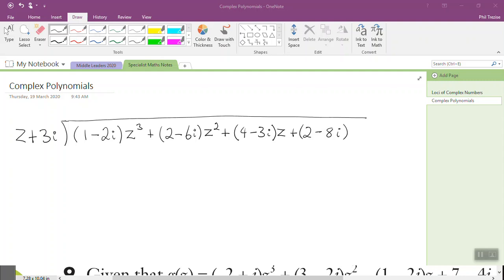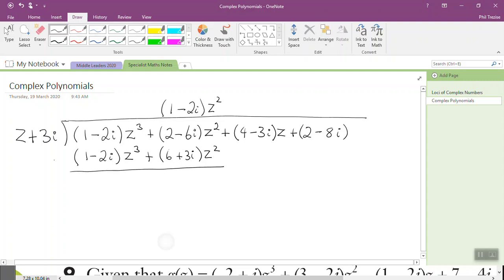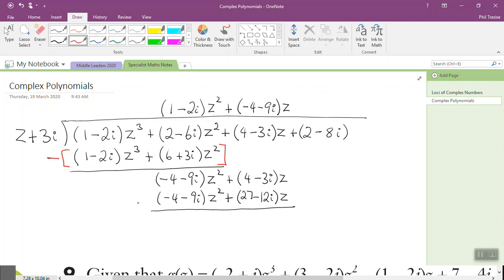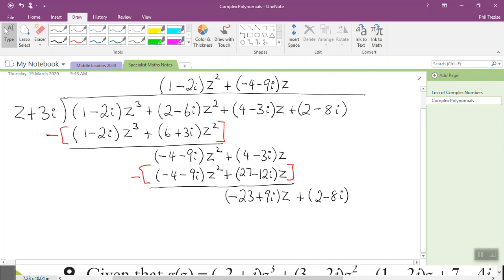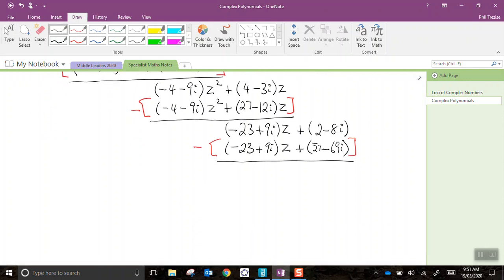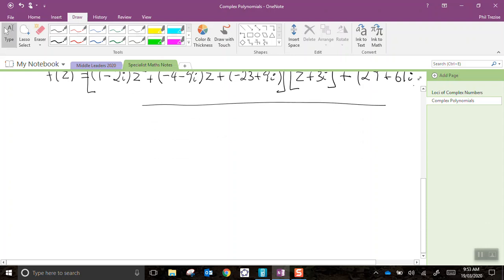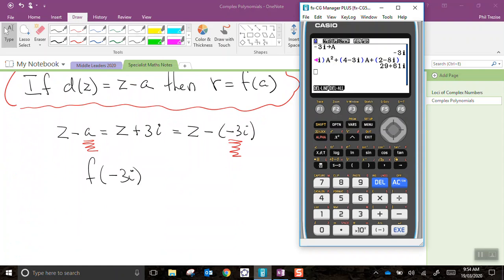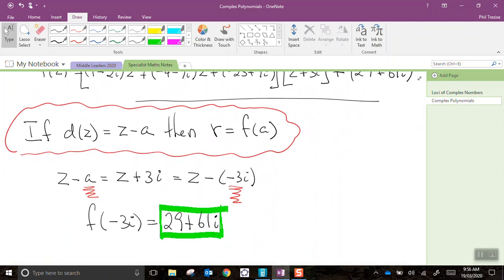Long Division of Complex Polynomials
Using long division to find the quotient and remainder of the form f(z)=q(z).d(z)+r(z)